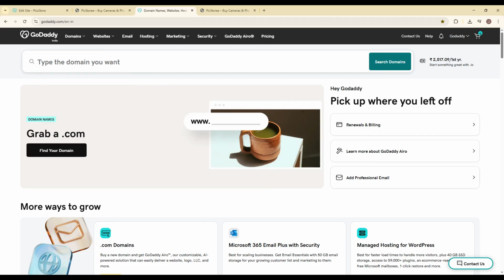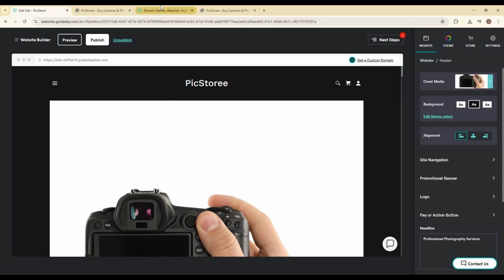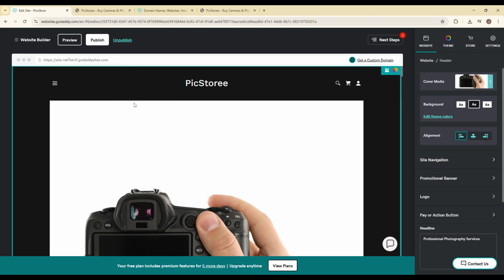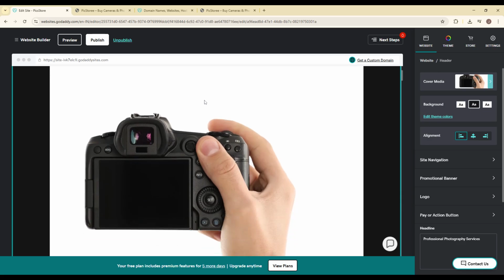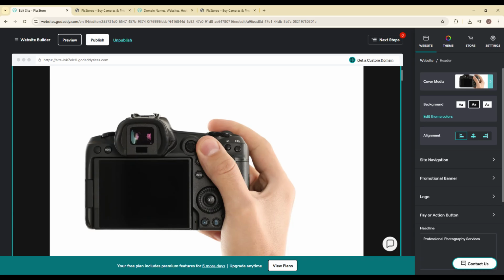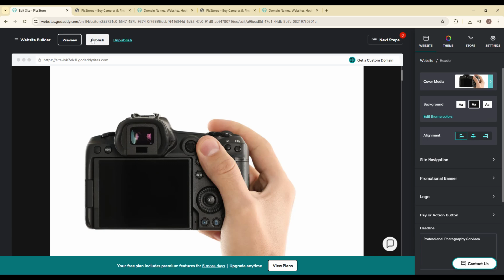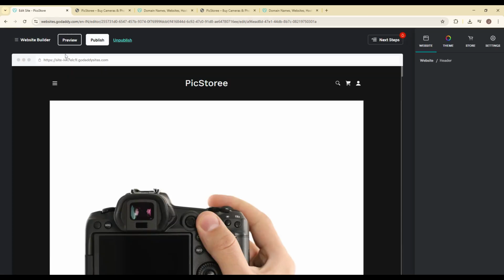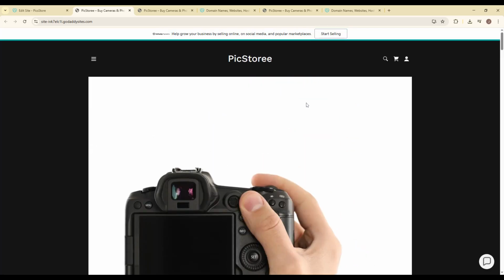Fix GoDaddy Validation Error (2026 Easy Guide)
Learn how to quickly fix GoDaddy validation errors using simple troubleshooting steps. This guide covers required fields, browser issues, cache clearing, and republishing fixes.

Timestamps:
0:00 – Intro & Overview
0:21 – Refresh the Page
0:44 – Check Required Fields
1:32 – Remove Special Characters
2:09 – Use a Different Browser
2:34 – Clear Browser Cache
3:02 – Re-Publish & Verify